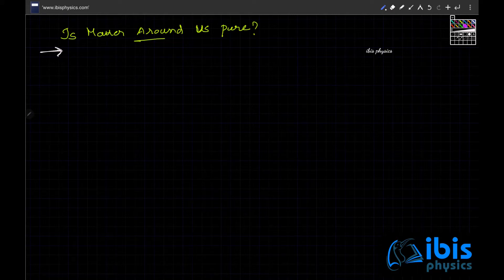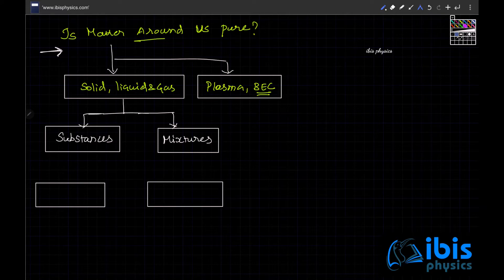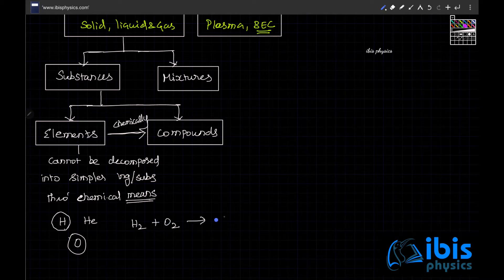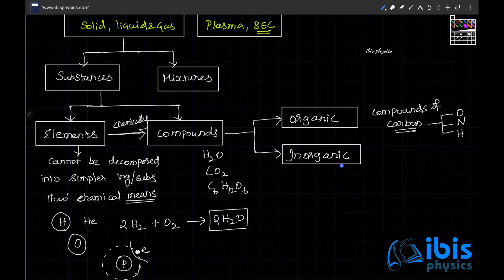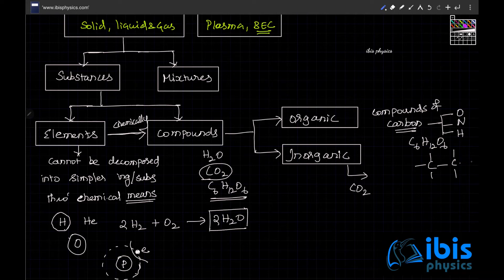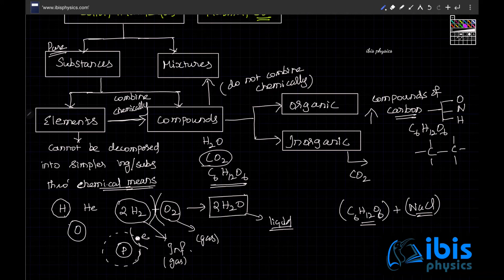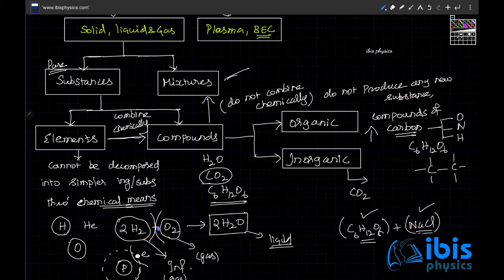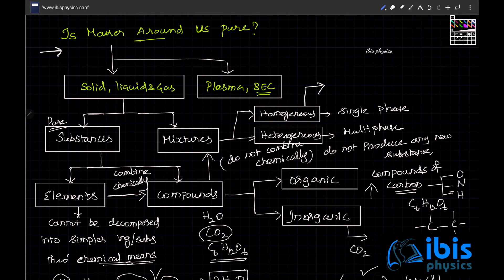Is Matter Around us Pure | Part - 01 | NTSE | NCERT | Samacheer Kalvi